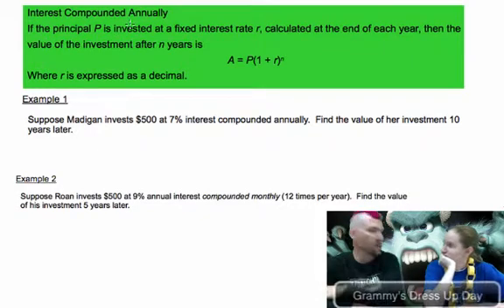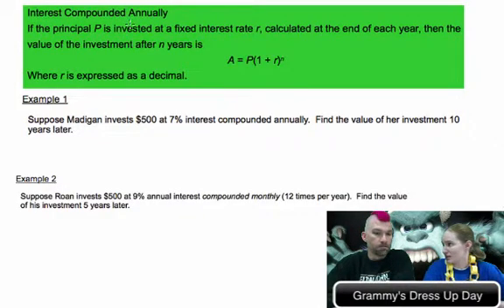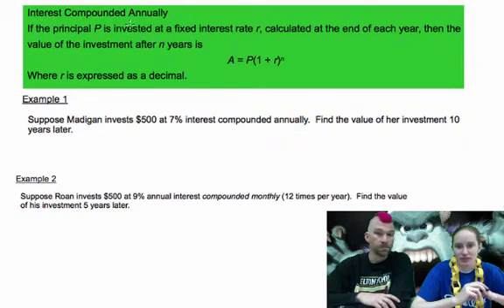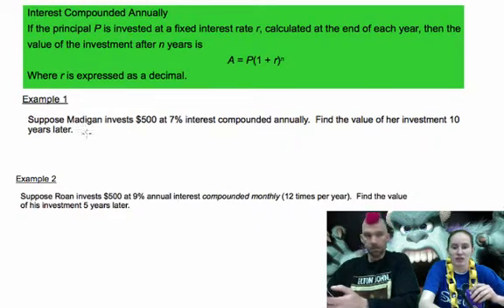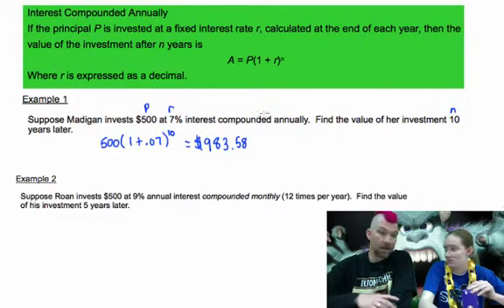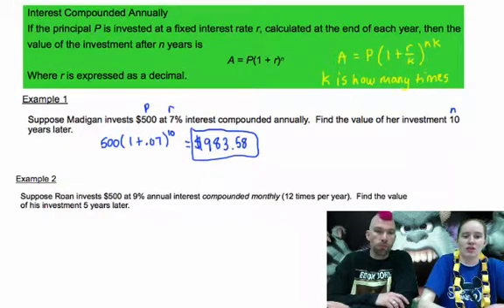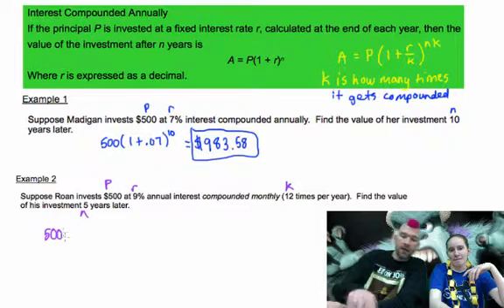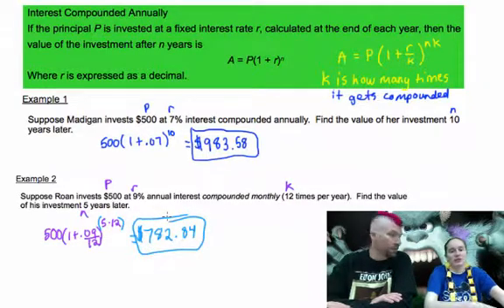Precalculus - 3.6 Notes Example 1: Compound Interest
This problem looks at how to use the compound and simple interest formulas.